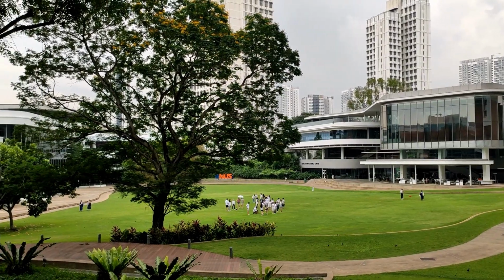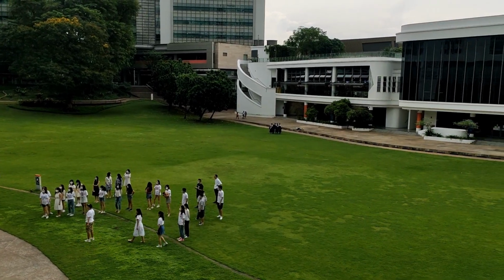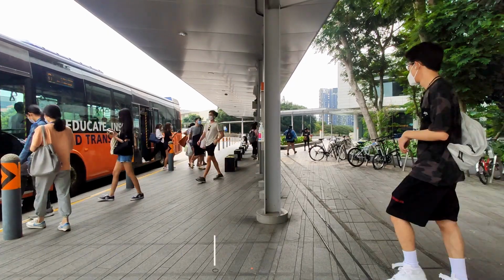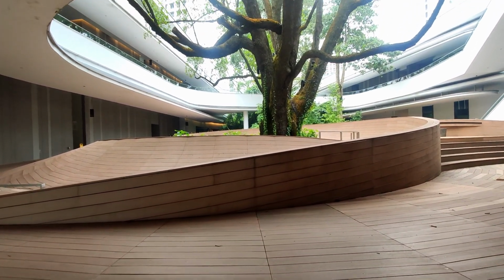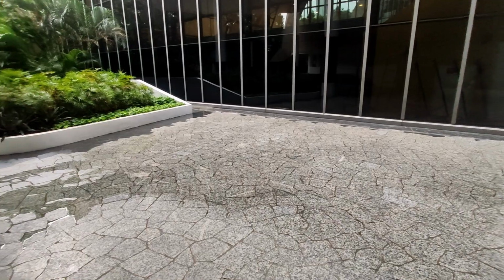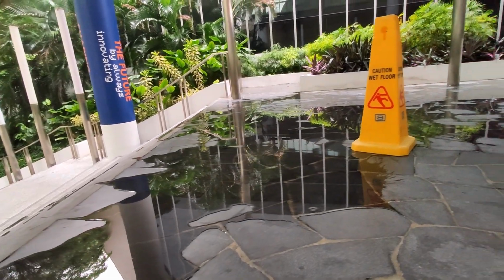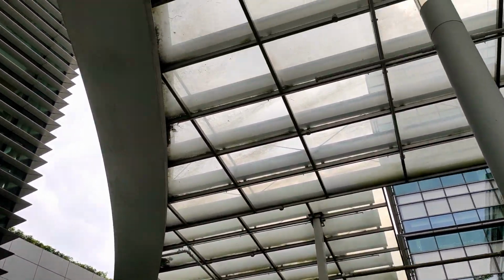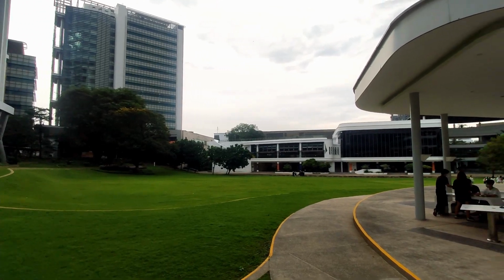The Disappointing Design of NUS University Town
NUS University town design might be interesting conceptually as it celebrates pedestrianisation. However, its poor management of storm water inhibits its quality.

Check out my view on this place from a real estate students perspective